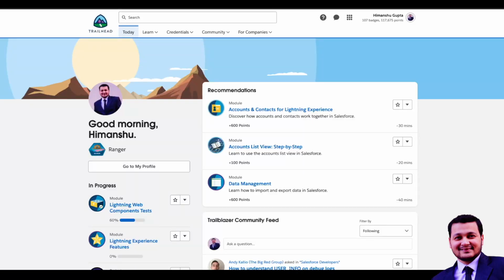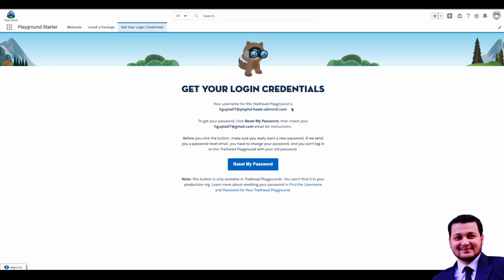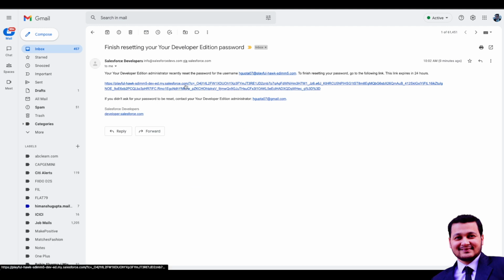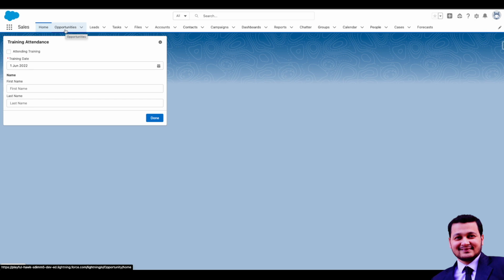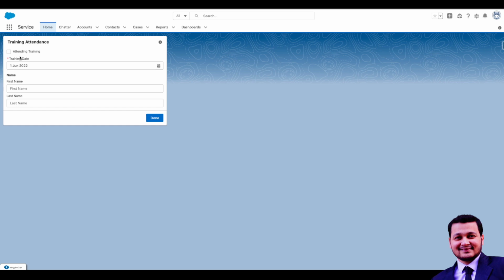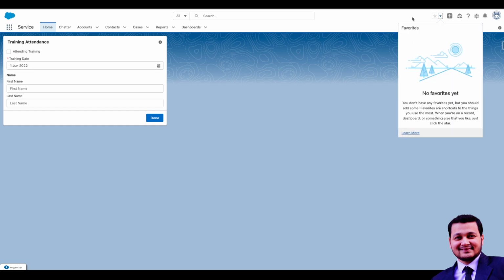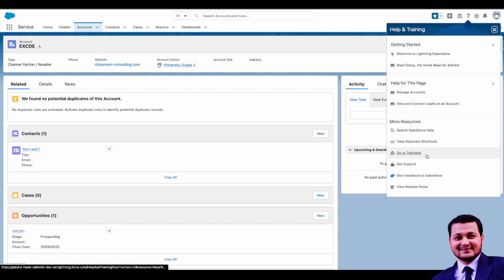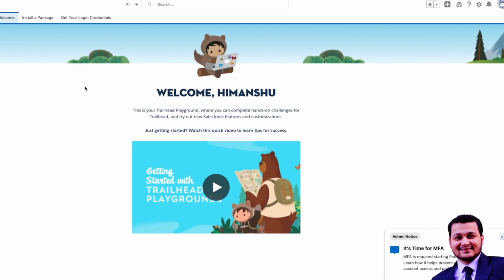Salesforce Org Tour | The Trail Maker | Salesforce Administration Training | Clip-11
Salesforce TUTORIAL - BECOME A SUPER Admin

Salesforce Org Tour
This video takes you through your trailhead playground and will show you some important sections, which will set as a base for the next video.